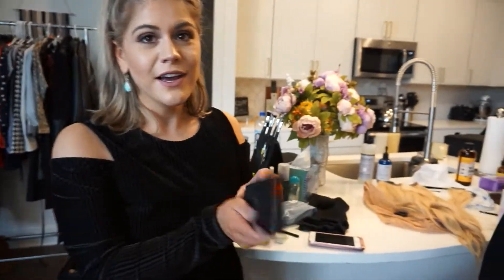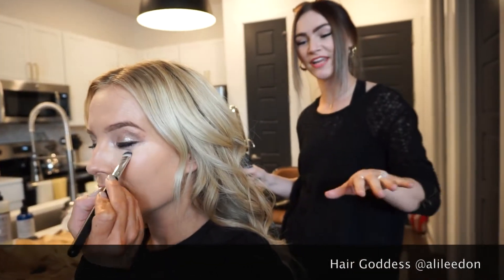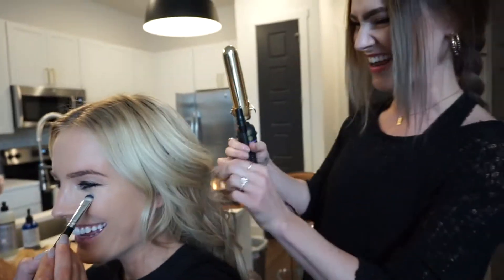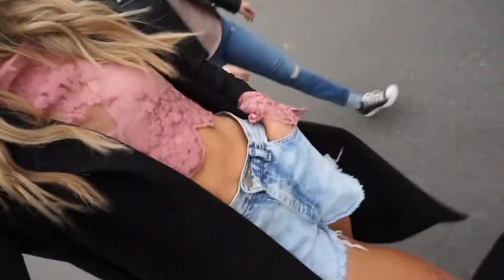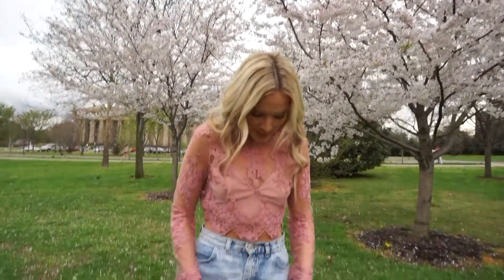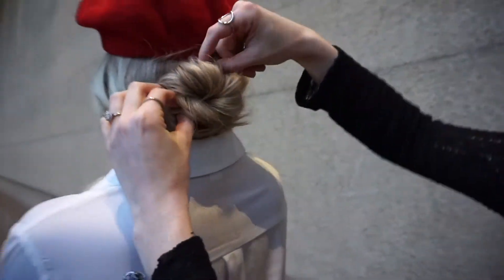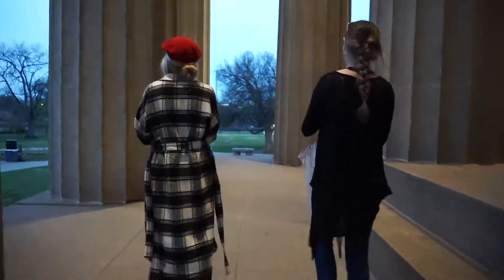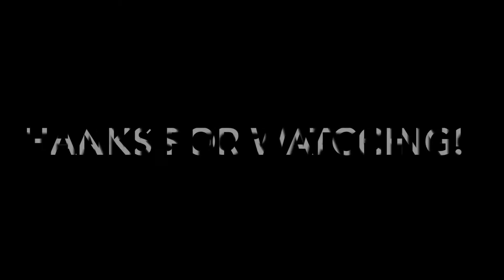Follow Me Around: Behind the Scenes///Photoshoot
I recently got to work with this incredible team of ladies on a photoshoot.  Watch to see what a day at work for me is like!